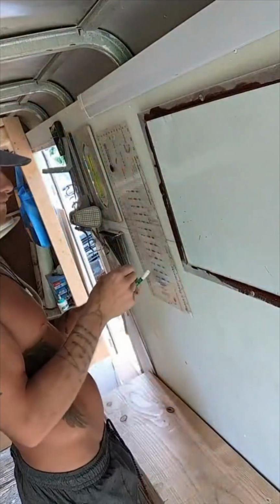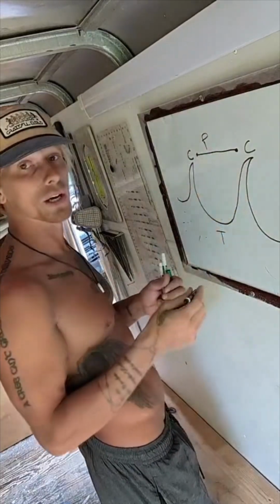How WIND WAVES work for SURFING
An overview of how warm and cold air cyclones create waves to surf